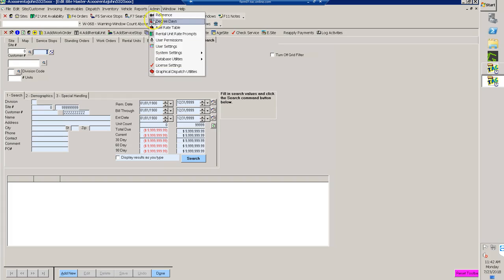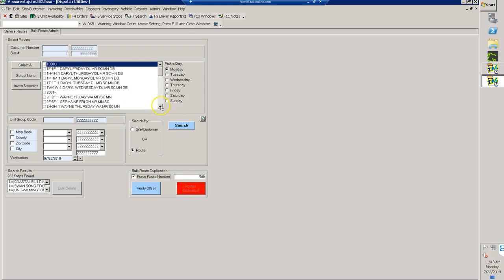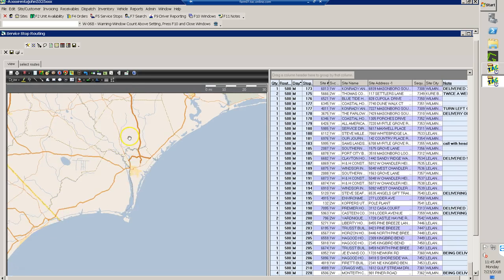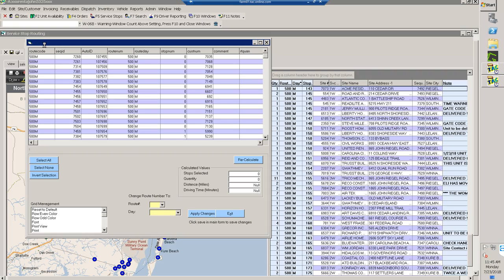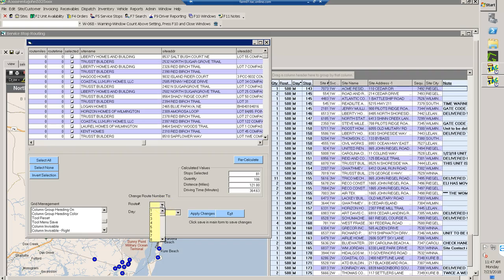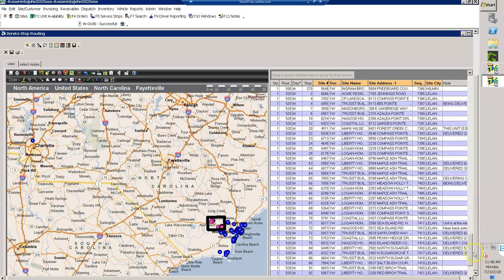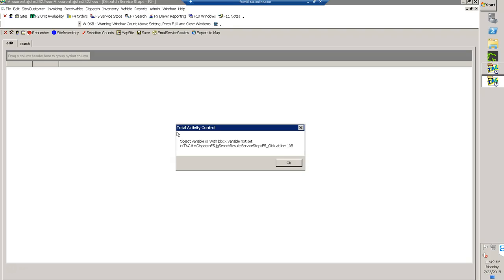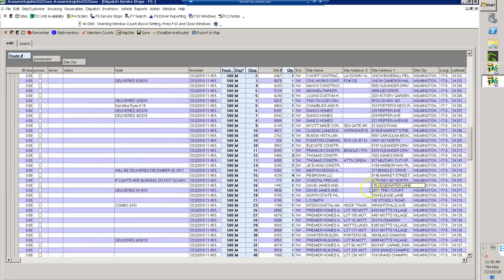BULK RE ROUTING TUTORIAL